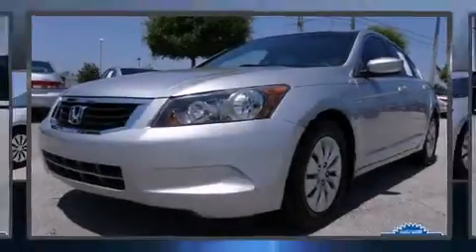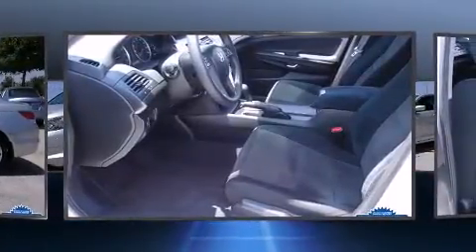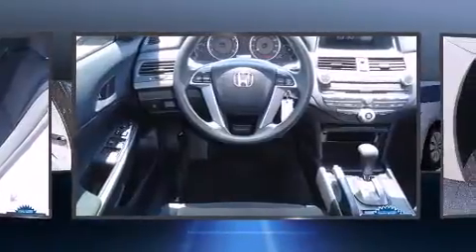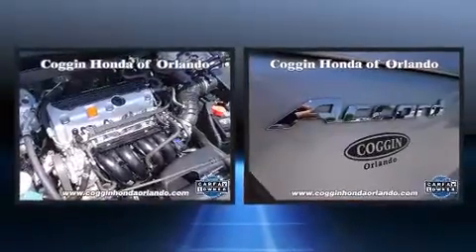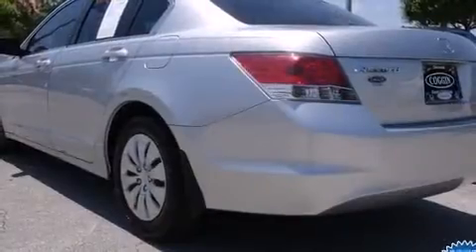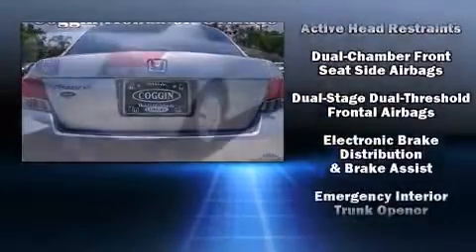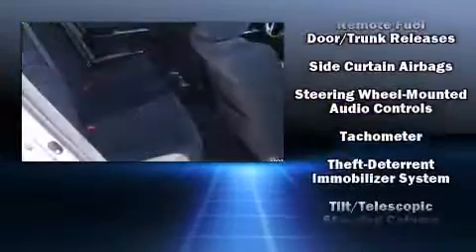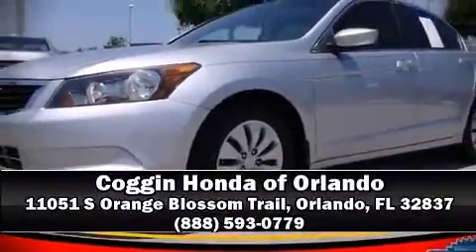2009 Honda Accord 2.4 LX in Orlando, FL 32837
11051 S Orange Blossom Trail

Climb inside the 2009 Honda Accord. This 4 door, 5 passenger sedan still has less than 90,000 miles! Under the hood you'll find a 4 cylinder engine with more than 170 horsepower, providing a smooth and predictable driving experience. Top features include front bucket seats, a tachometer, variably intermittent wipers, air conditioning, power windows, remote keyless entry, an overhead console, and cruise control. Enjoy your favorite music via the stereo system, which includes a CD player with MP3 capability, steering wheel mounted audio controls, and 6 speakers, enhancing the audio experience throughout the interior. Honda ensures the safety and security of its passengers with equipment such as: head curtain airbags, front SIDE impact airbags, traction control, brake assist, anti-whiplash front head restraints, ignition disabling, and 4 wheel disc brakes with ABS. For added security, dynamic Stability Control supplements the drivetrain. A Carfax history report provides you peace of mind by detailing information related to past owners and service records. Our sales staff will help you find the vehicle that you've been searching for. We'd be happy to answer any questions that you may have.